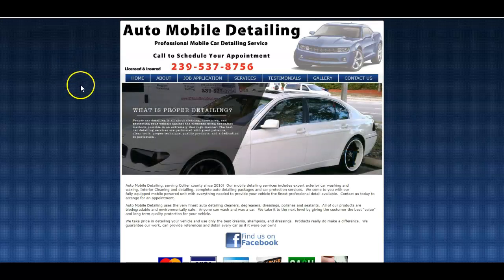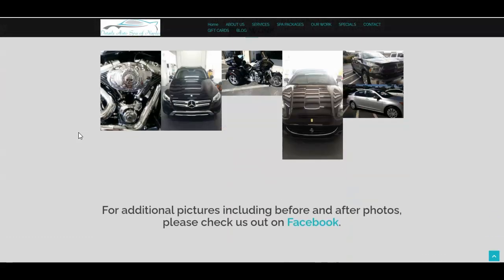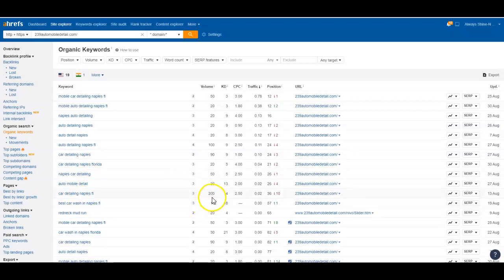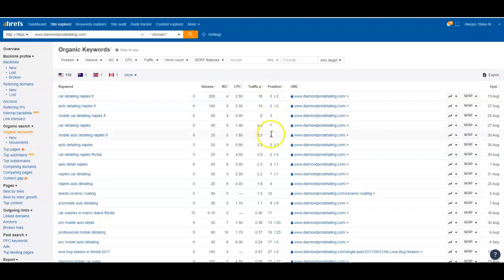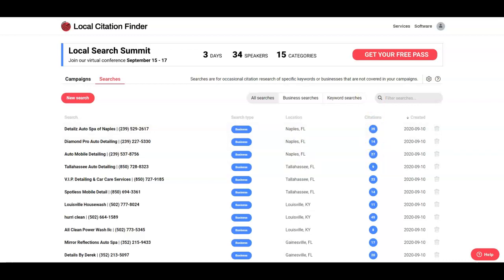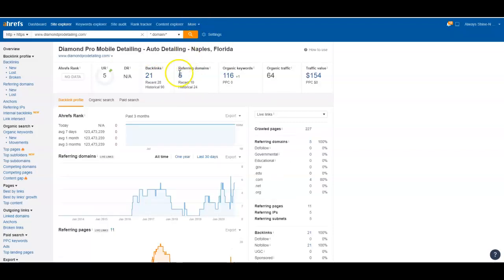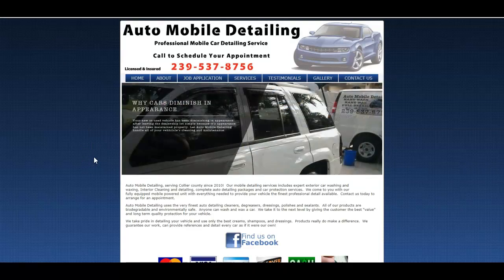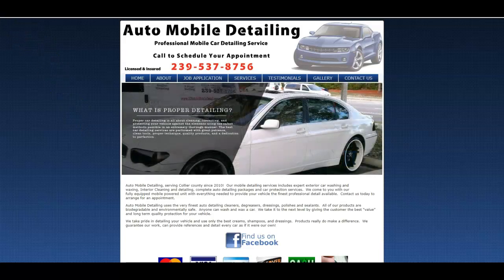239 Auto Detailing Naples FL